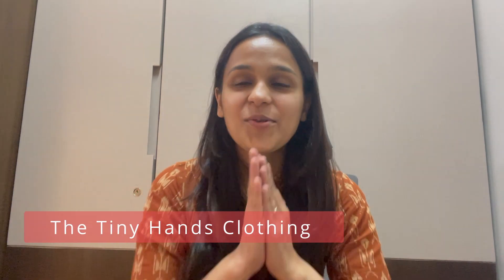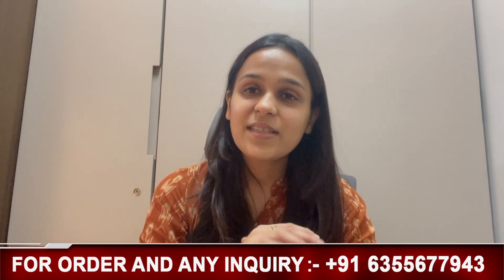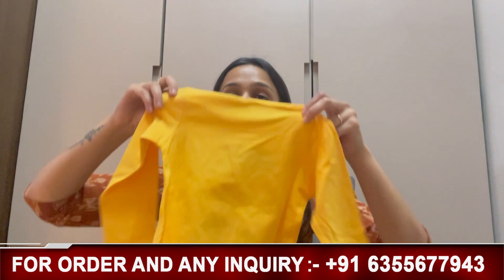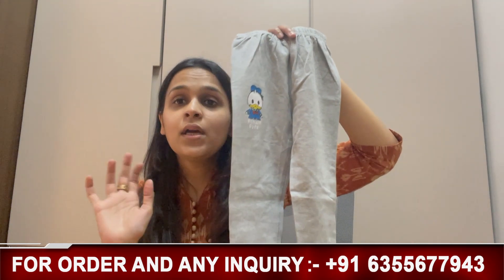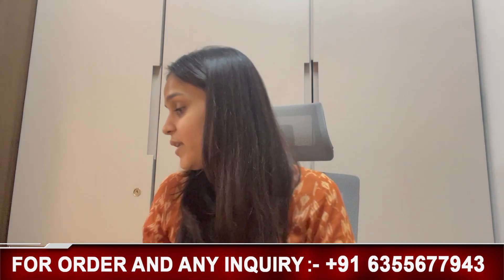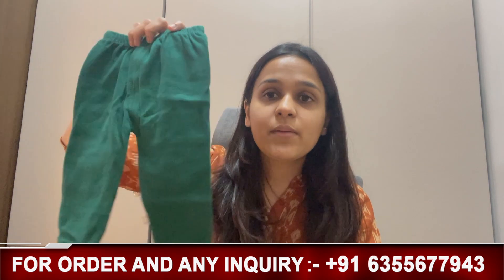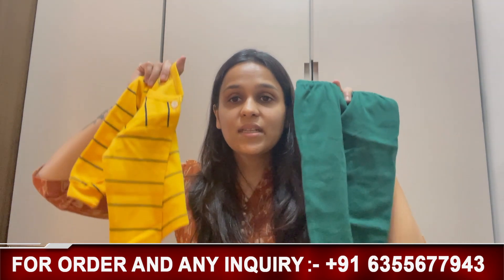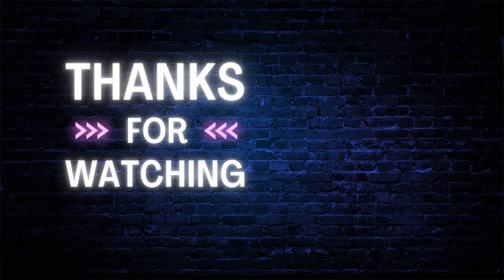Latest Cartoon Nightwear for Kids | Unisex Winter Night Dress For Kids | Yellow Night Dresses Haul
cartoon print night suit set for kid
cartoon print night suit
night wear haul for kid
nightwear haul
kid night wear haul
kid night wear
junior night dress
soft nightdress for kid
soft toddler dresses
Kids Night Wear Haul
First Cry shopping Haul
Night Suit Collection
FirstCry Night Wear Shopping Haul For Baby
Affordable Kids Night Dress Haul
Night suit sets
Comfortable Night Suits For Daily Wear
Muslin Cotton Nightwear for kids
Soft fabric night suits for kids
kids premium quality Night suit Haul